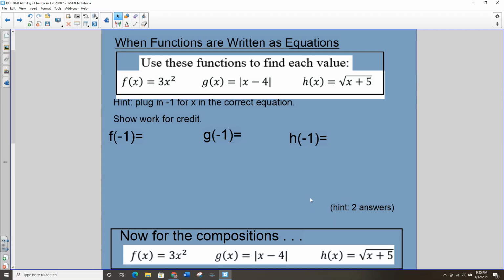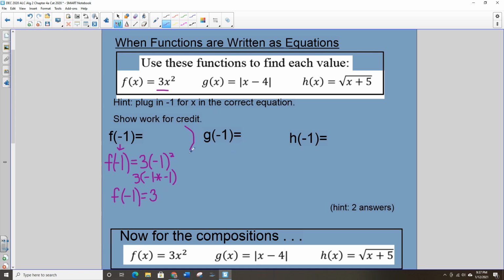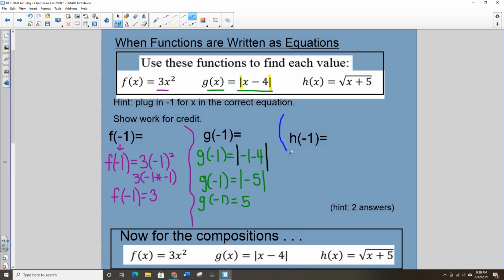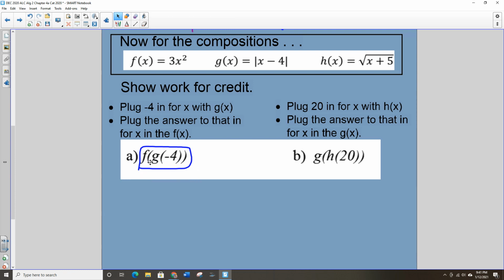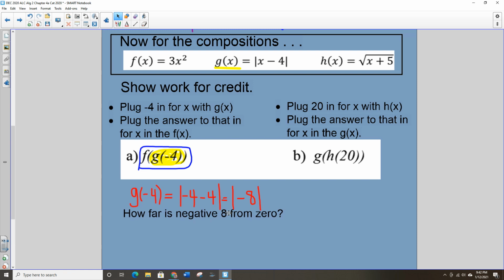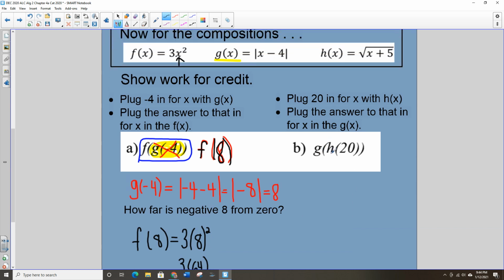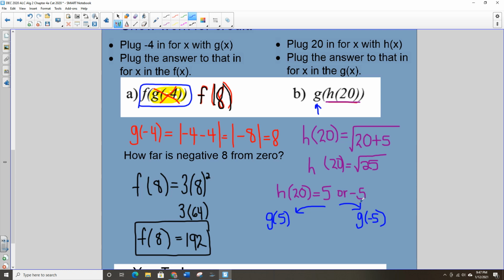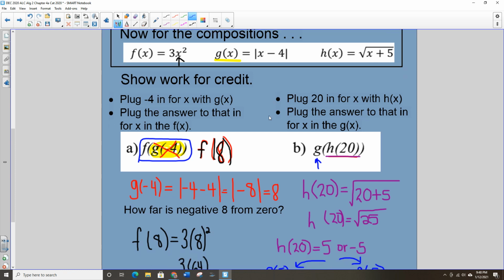Alg 2 Week #8 Day 26 Compositions with Equations Part 1